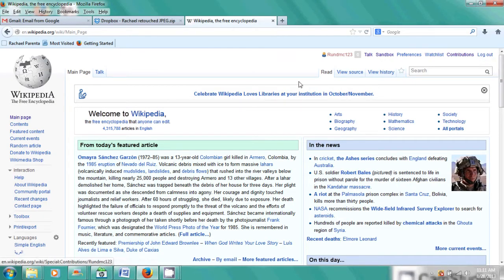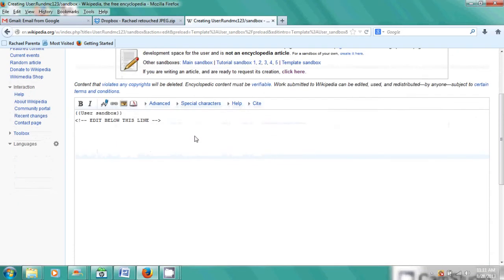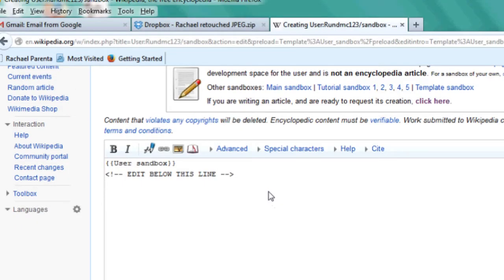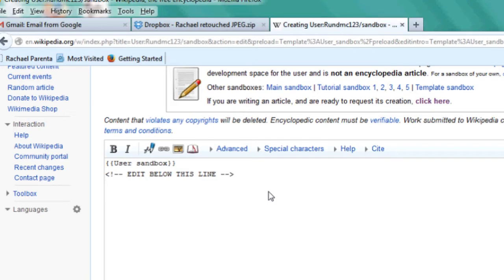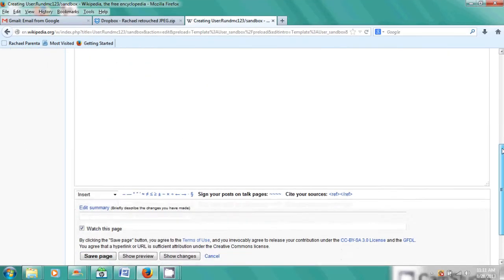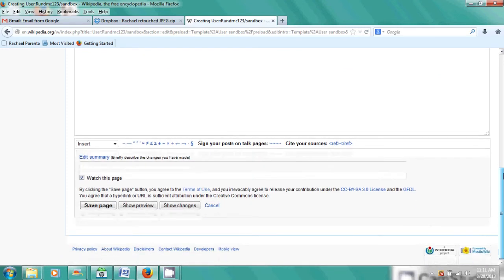How to Upload a File to Wikipedia : Computer & Internet Skills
Uploading a file to Wikipedia requires you to be logged into your own personalized account. Upload a file to Wikipedia with help from an administrative specialist as well as a computer expert and hardware specialist in this free video clip.

Bio: Rachael Parenta is an administrative specialist, as well as a computer expert and hardware specialist.

Series Description: The most expensive computer in the world won't actually do you any good if you don't know how to utilize both its hardware and software properly. Get tips on computers with help from an administrative specialist as well as a computer expert and hardware specialist in this free video series.